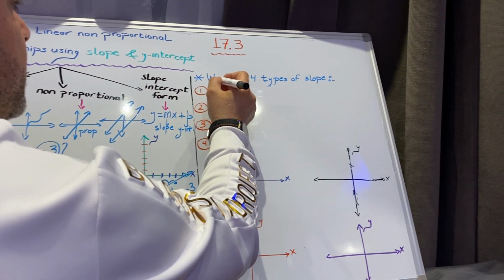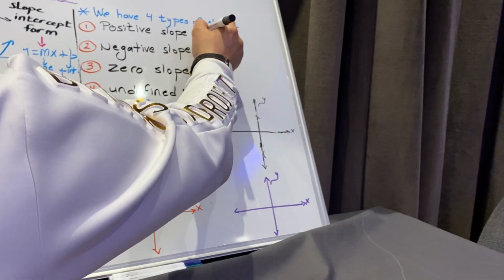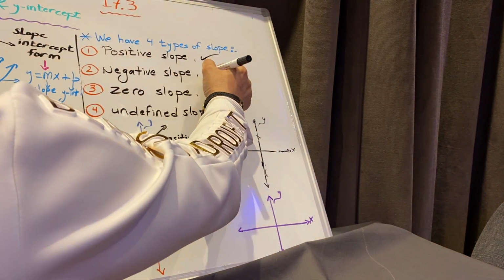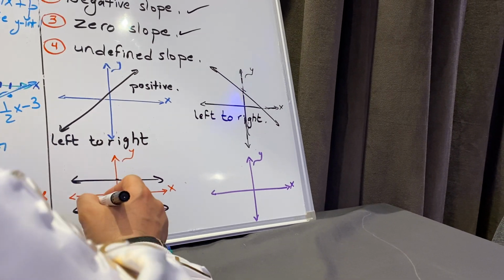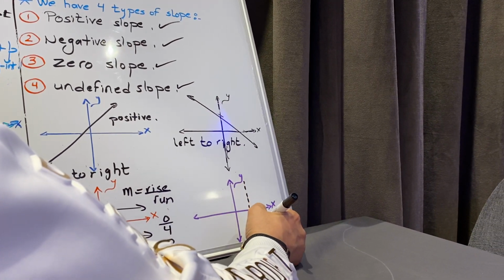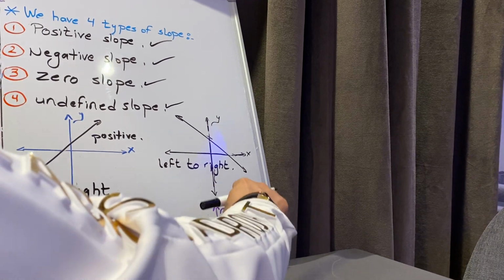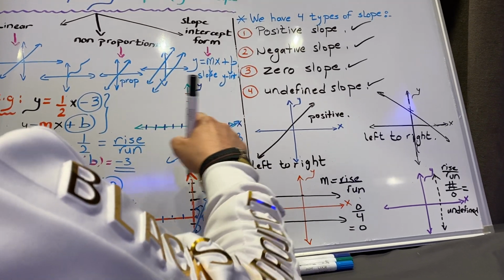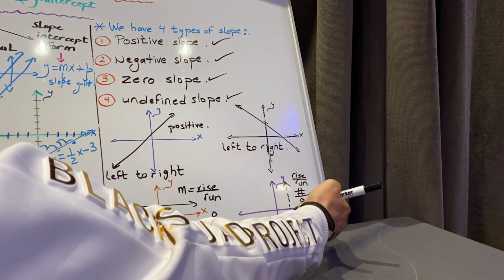Sunday-Grade7_math_17.3 part 2